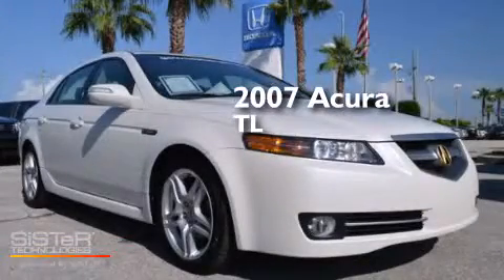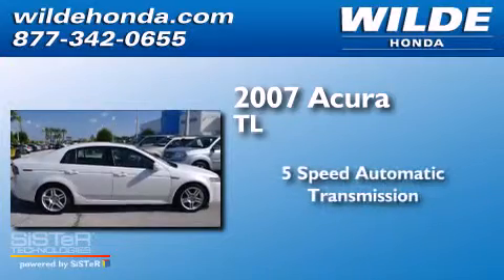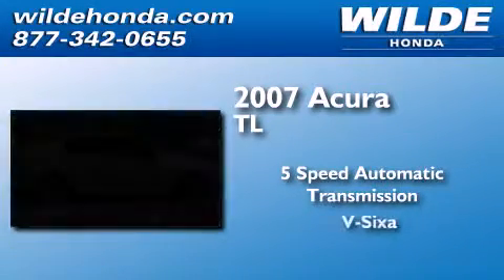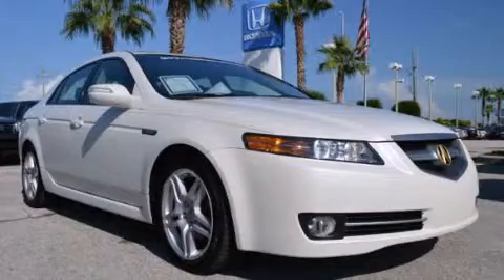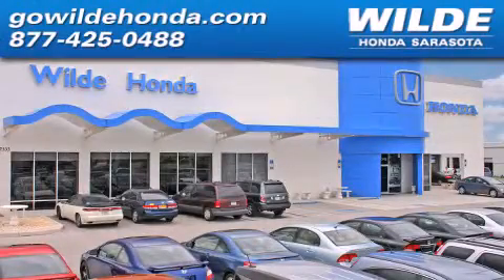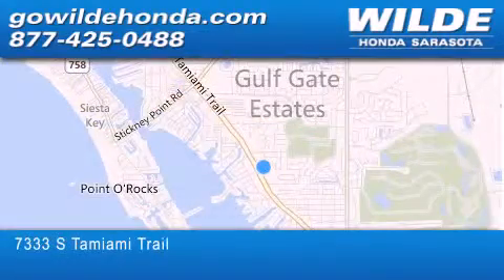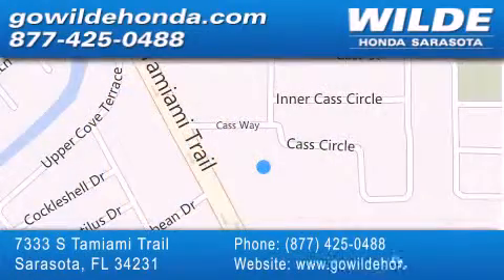2007 Acura TL Cape Coral FL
We have been honored to serve the Sarasota FL area , we promise that your experience at our dealership will exceed your expectations ! Year : 2007 Make : Acura Model : TL Engine : V6 Cylinder Engine Trans . : automatic Exterior : White Diamond Pearl Miles : 51,007 Interior : Taupe Stock : 132055A Wilde Honda - WI 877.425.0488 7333 S. Tamiami Trail Sarasota , FL 34231